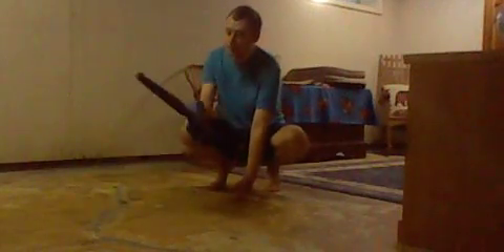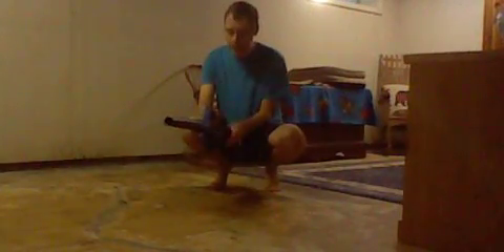Kobalt 24 volt blower talking video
used next week